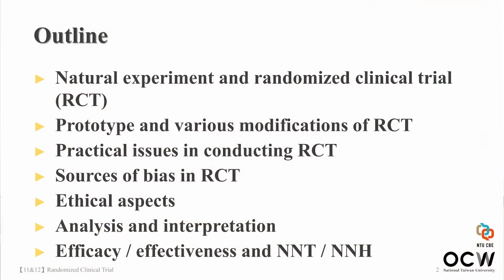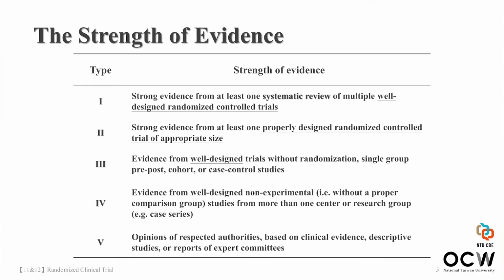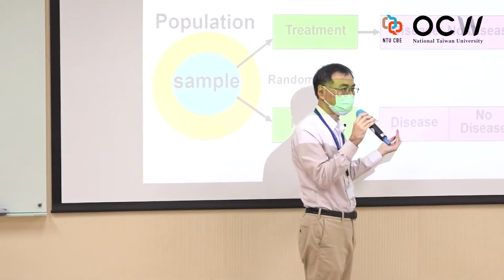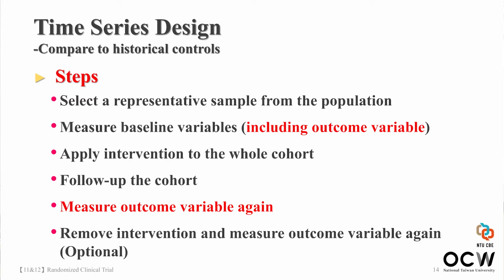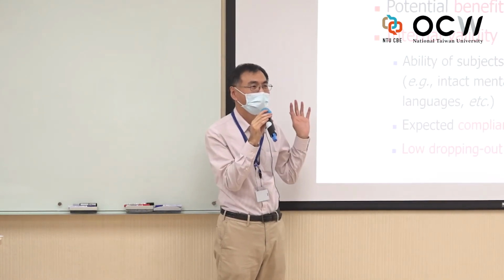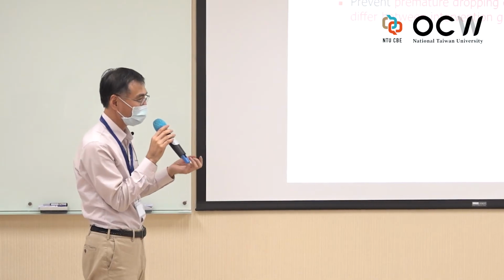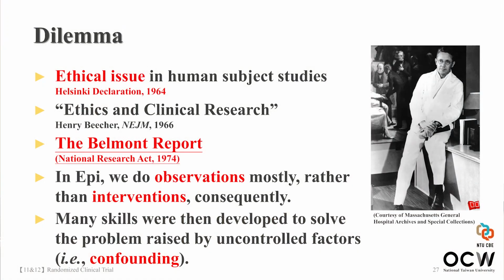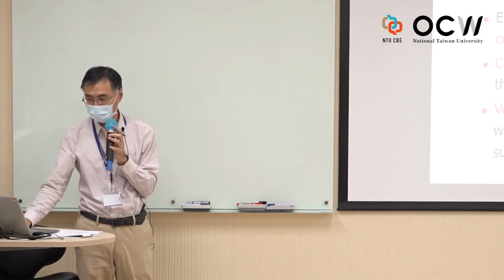Principles of Epidemiology 11. Randomized Clinical Trial 1: Philosophy and Practical Issues of RCTs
NTU OpenCourseWare
Course Title: Principles of Epidemiology
Instructor: Chin-Kuo Chang, Institute of Epidemiology and Preventive Medicine

00:00:00 Opening ~ Unit Title
00:00:15 Introduction
00:00:45 Outline
00:03:18 Natural Experiment
00:06:35 Thyromegaly (goiter)
00:07:19 The Strength of Evidence
00:10:53 The Advantages of RCTs
00:12:53 RCT might be the only chance for Nature as an epidemiologist…
00:14:08 Prototype of RCT Design – The most rigorous methodology in Epi
00:17:39 Prototype of RCT Design
00:19:37 Utilizing Run-in Design
00:20:18 Frame of Run-in Design
00:21:15 Factorial Design
00:23:39 Time Series Design – Compare to historical controls
00:24:48 Time Series Design
00:25:29 Cross-Over Design
00:28:16 Selection of Subjects
00:34:51 What are the inclusion and exclusion criteria for? – Representativeness versus Homogeneity
00:35:15 Randomization
00:39:25 Blindness (Masking)
00:43:39 Noncompliance
00:46:25 Sources of Bias in RCT
00:48:50 Dilemma
00:53:11 Ethical Aspects
00:57:18 Copyrights ~ Ending